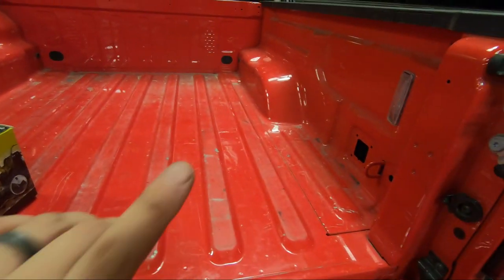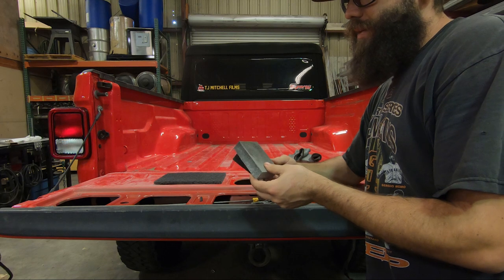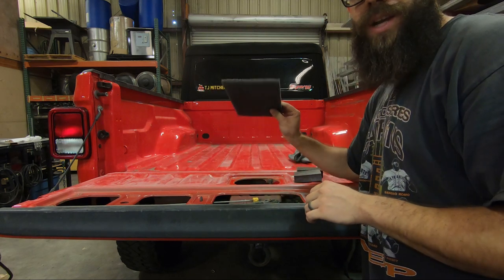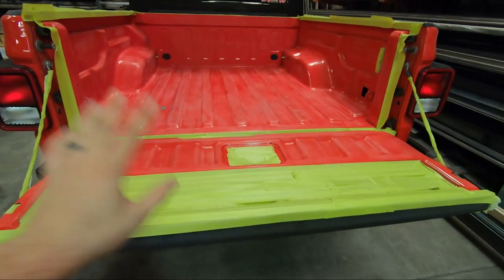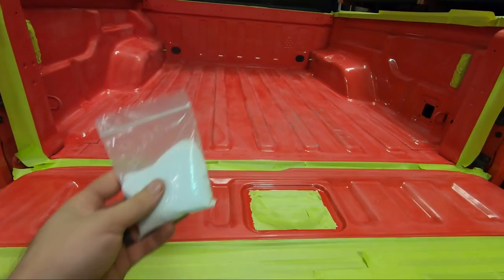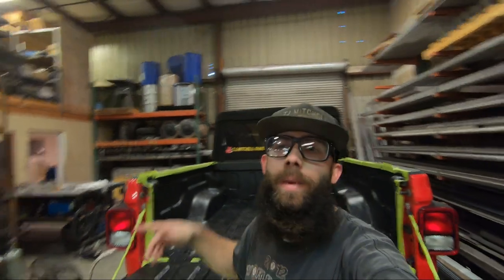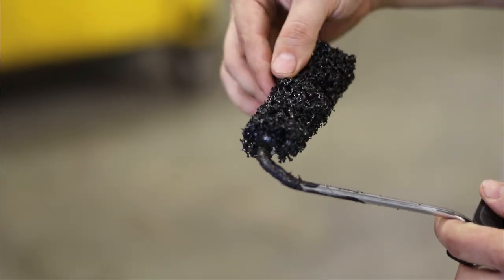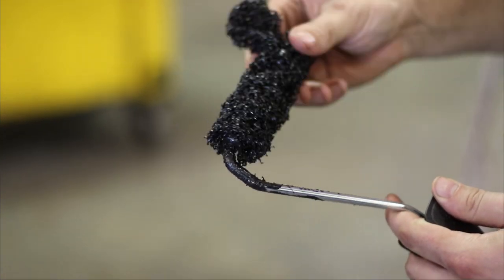Is Raptor Liner Bed Liner Any Good? $90 Roll On Kit How To & Review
I used a $90 roll on bed liner kit on my 2020 Jeep Gladiator Rubicon. Jeep wants to charge you $500 as a factory option for the bed liner. Not every one can afford to have their truck or Jeep done with Line X.

This is a very affordable and cheap DIY roll on bed liner that you can do in your driveway in just a few hours. My initial impressions of the Raptor Liner are pretty good but only time will tell long term. Raptor Liner also offers a spray on version and if I had to do it over again I think I would go with the spray on version because the rollers that came with the roll on kit really sucked and fell apart pretty quickly.

Raptor Liner ROLL on kit
Raptor Liner SPRAY on kit

Inspired by Trail Recon , JK Gear and Gadgets , Dirt Lifestyle , Bleepin Jeep , Lite Brite , Wayalife , The Story Till Now